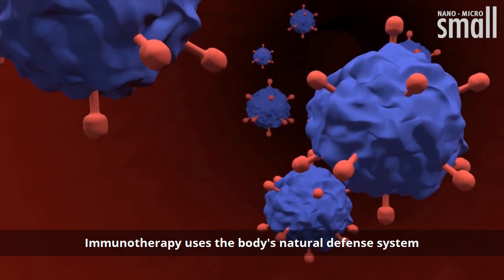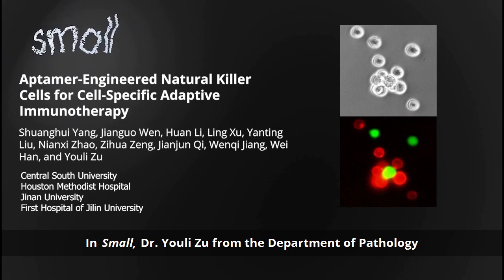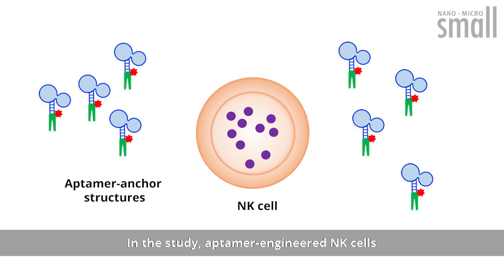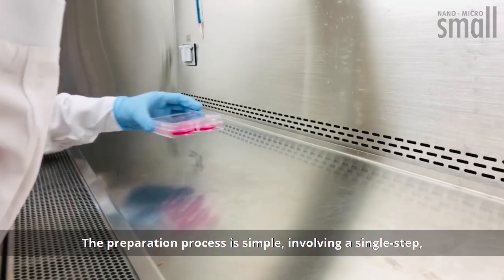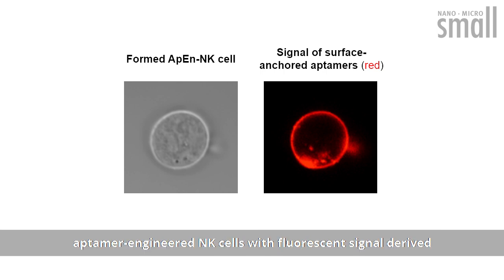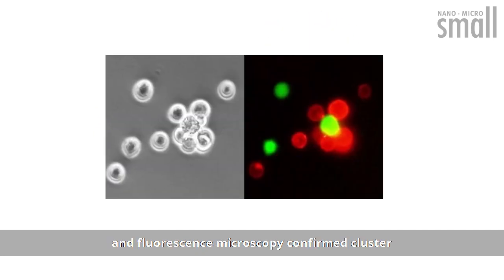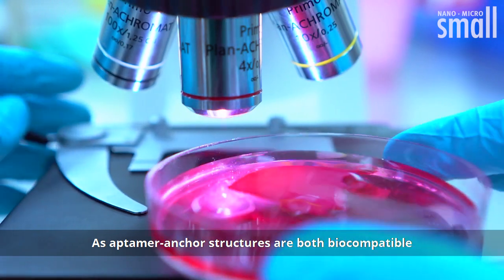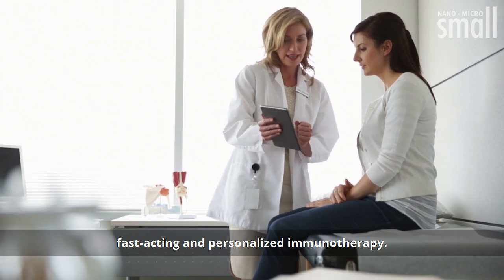Aptamer-Engineered Natural Killer Cells for Cell-Specific Adaptive Immunotherapy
To render natural killer (NK) cells with tumor‐specificity, synthetic oligonucleotide aptamers are anchored on cell surfaces to produce aptamer‐engineered NK cells (ApEn‐NK). Under surface‐anchored aptamer guidance, ApEn‐NK selectively target tumor cells and thus, specifically kill the cells of interest with high efficacy. This study demonstrates a new approach for tumor‐specific immunotherapy. This is reported by Youli Zu and co-workers in the article linked To learn more, please visit the Small homepage.